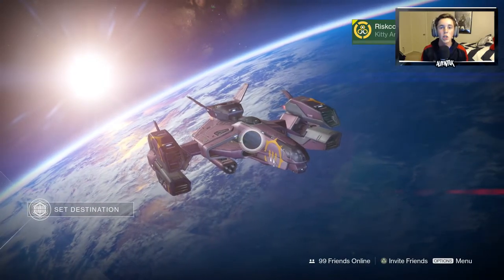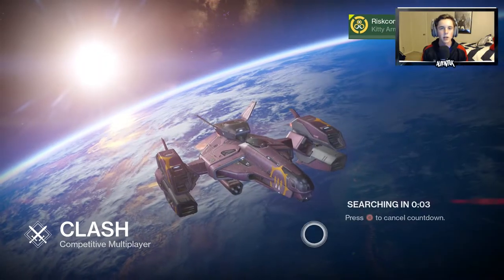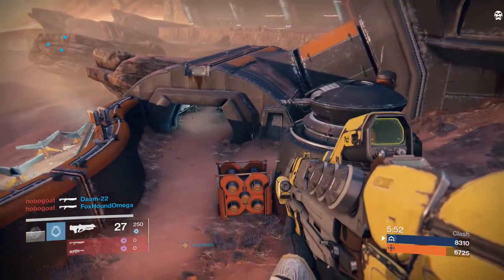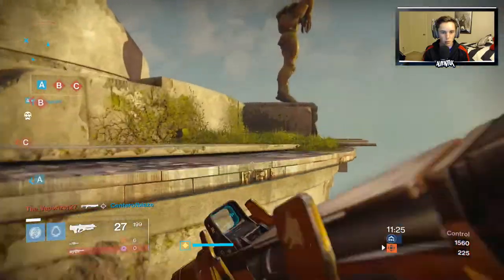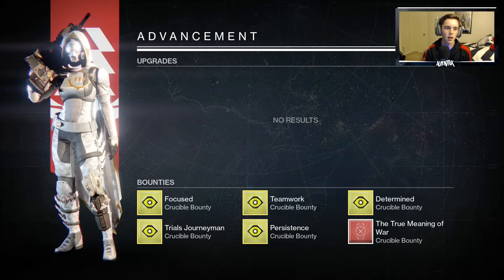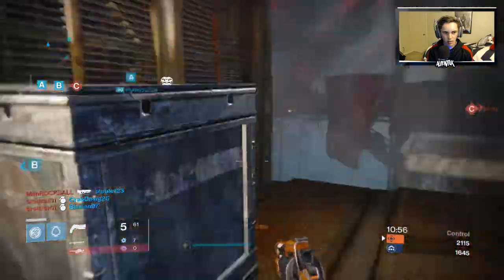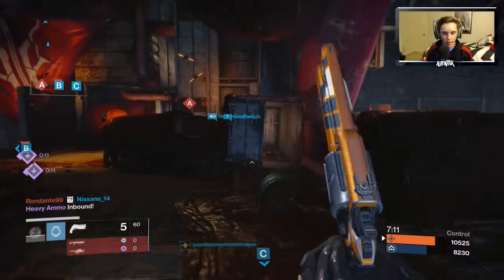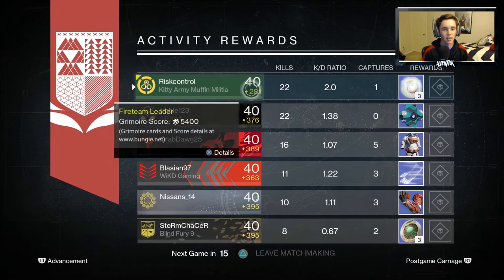Destiny - INSANE YEAR ONE WEAPONS! #1